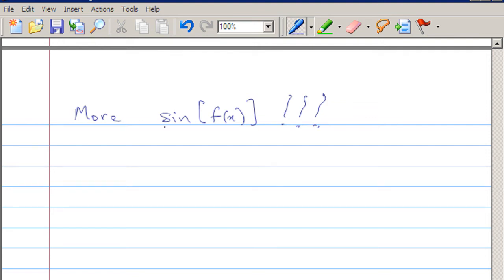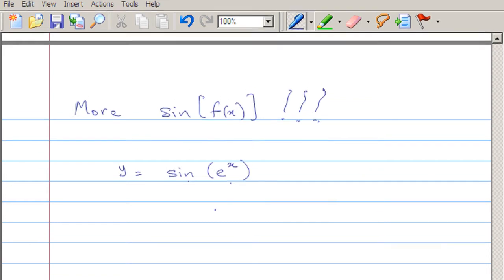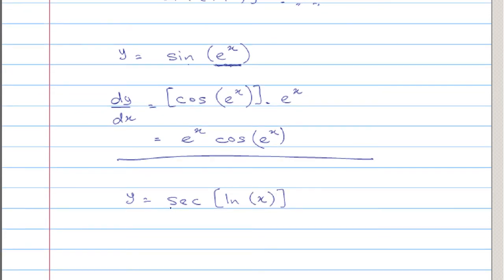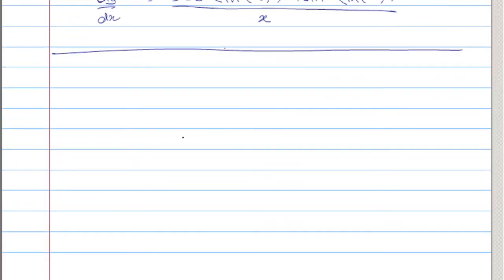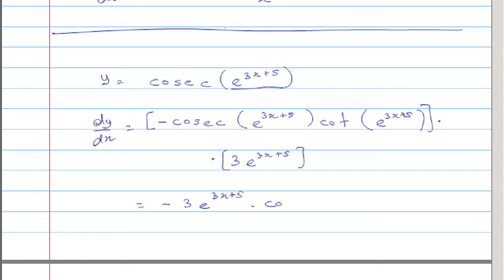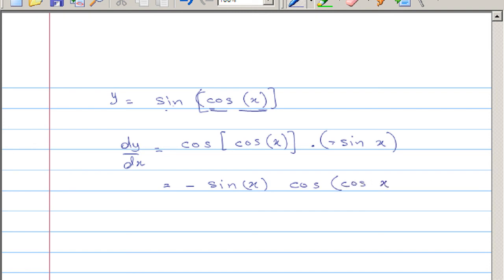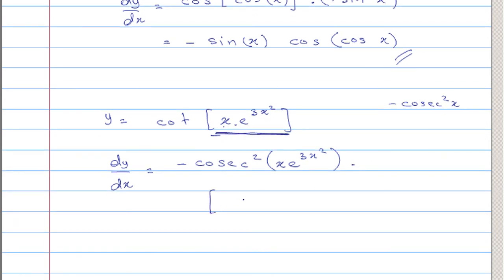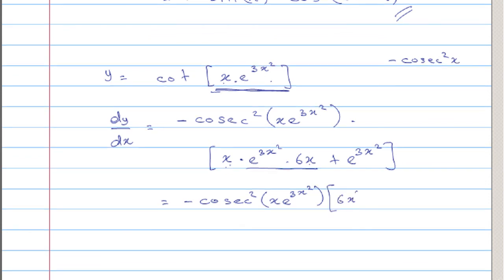Differentiation - 10 Harder examples of functions of trig functions e.g. Cosec(e^(3x+5))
More examples of functions of trig functions